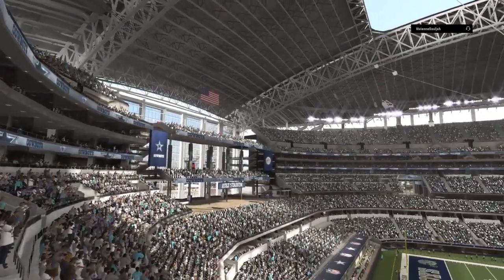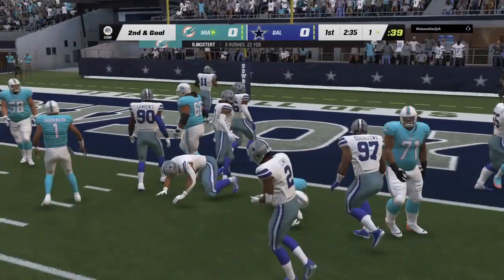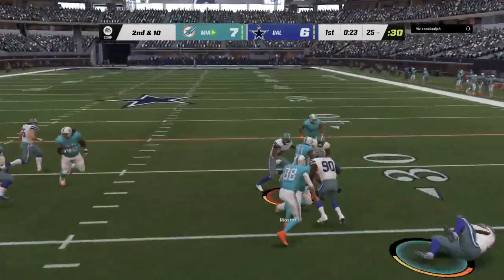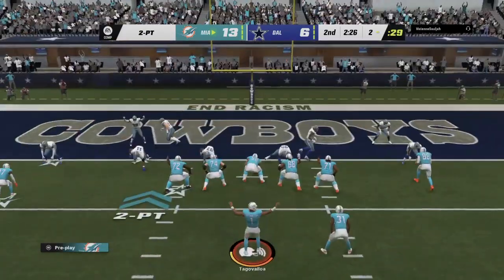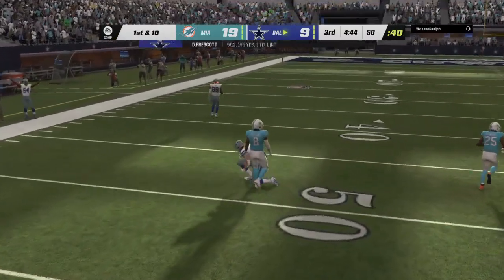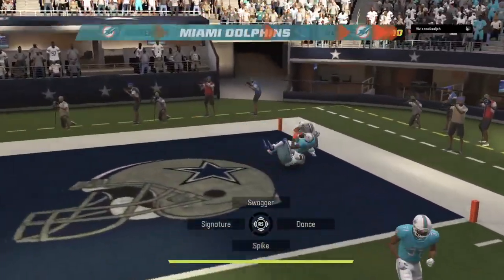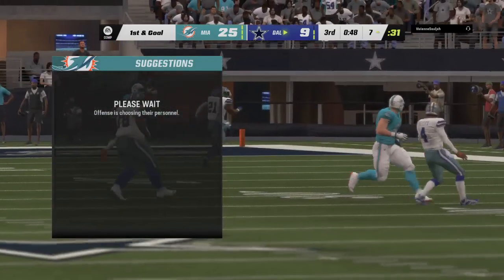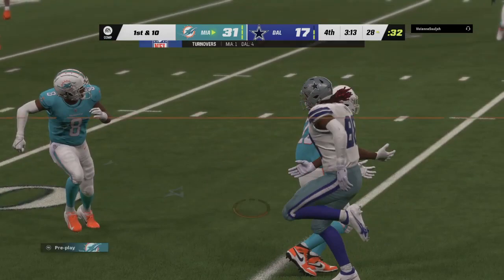Madden Cowboys vs Dolphins Online Gameplay